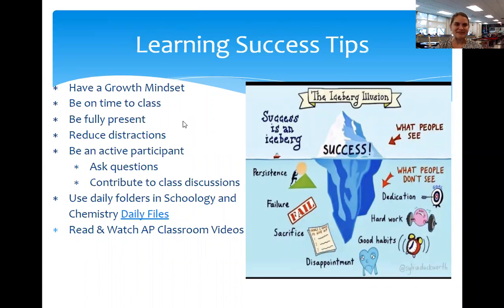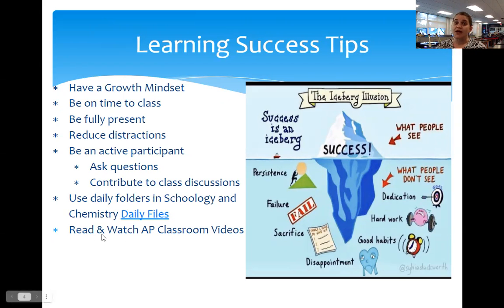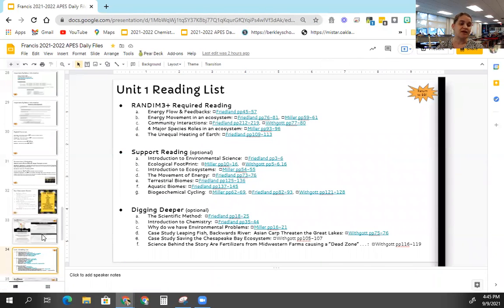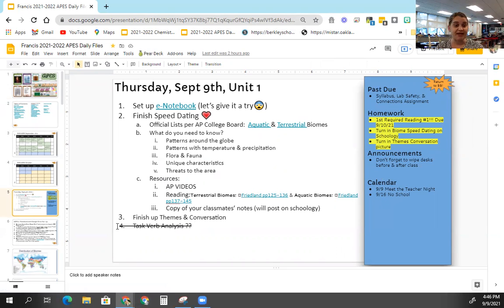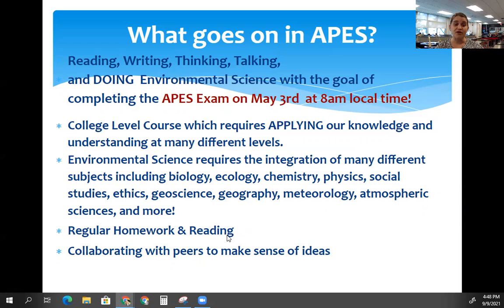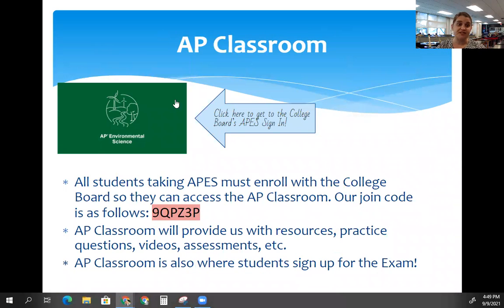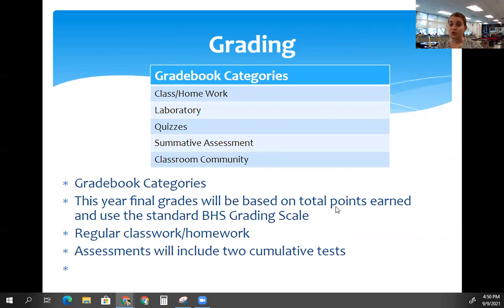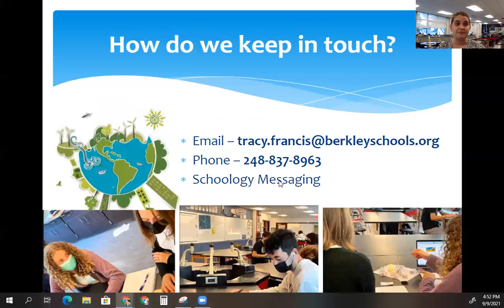APES Open House 2021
APES Open House